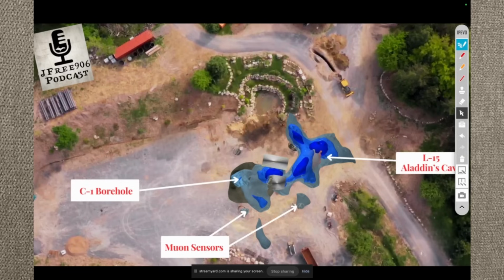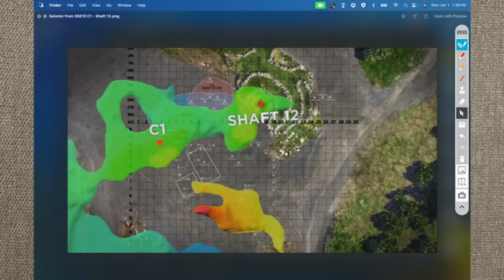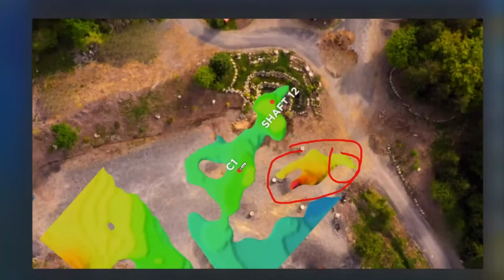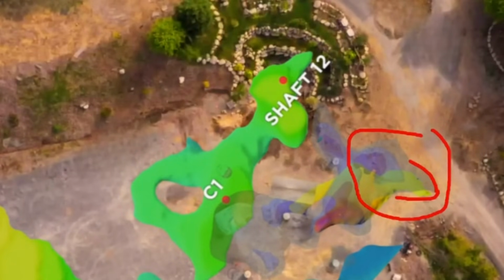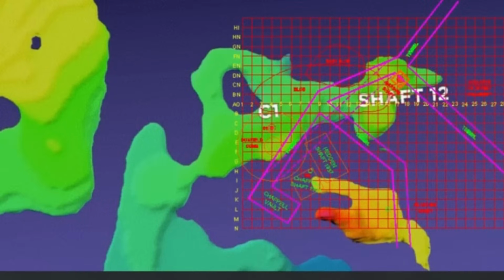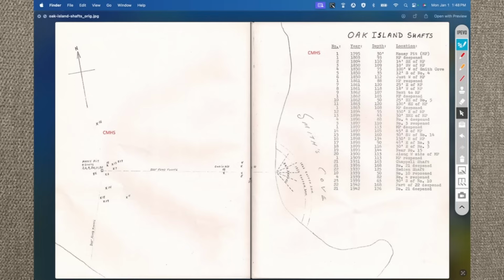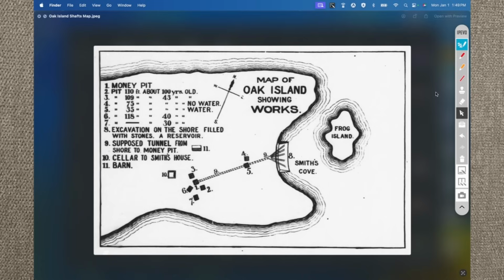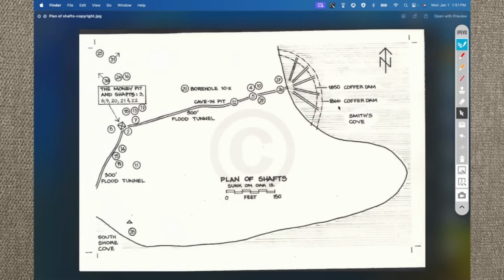Unlocking the CoOI Money Pit: Surprising Overlays of Seismic and Muon Data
Could the Muon and Seismic data show where the treasure is under The Curse of Oak Island Money Pit?

This data certainly helps to narrow down the areas of highest interest. In this video I have done some more overlays of these technologies on top of the Oak Island Money Pit.

Check out our interviews and recap shows live by joining us on our YouTube Channel JFree906 or on our Facebook Group for great discussion about The Curse of Oak Island, Beyond Oak Island, Expedition Bigfoot, The Secret of Skinwalker Ranch, and many more subjects that are Beyond Our World.

The Curse of Oak Island & Beyond - Skinwalker Ranch Facebook Group